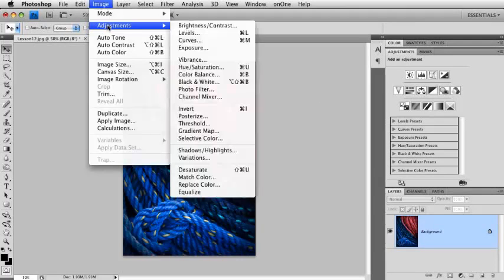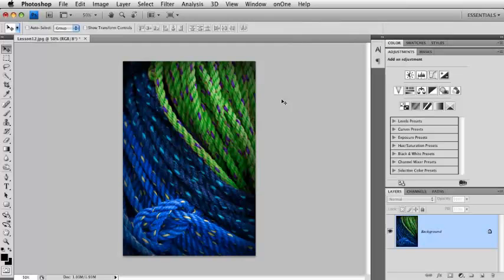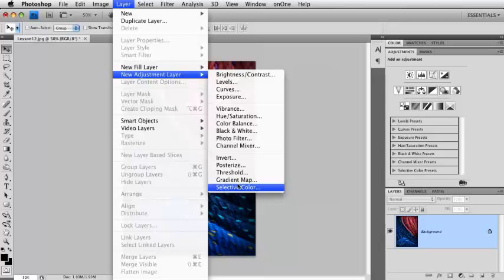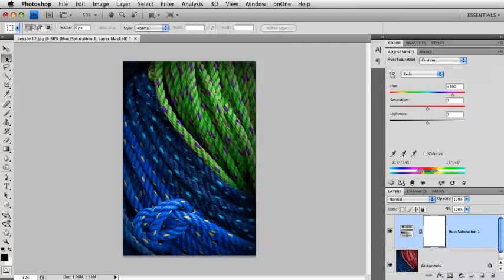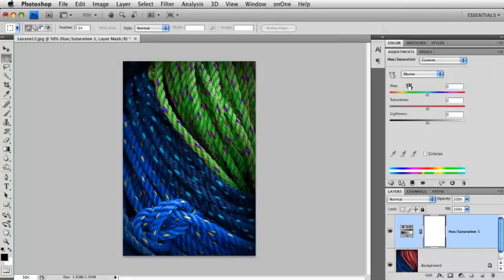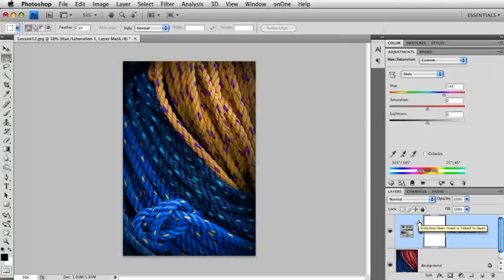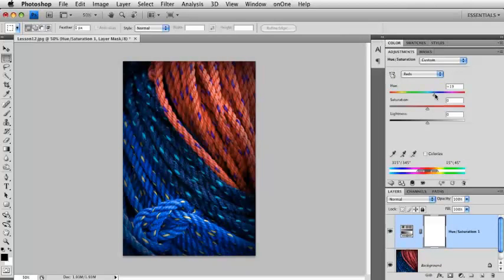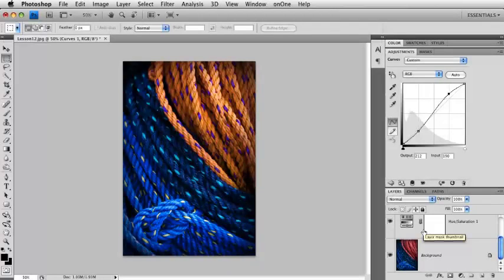Kelly Photoshop_MasterLayers_Mrdatjojo1211_part 15